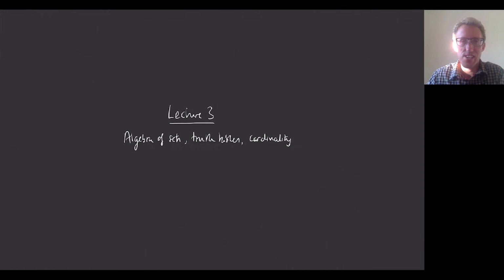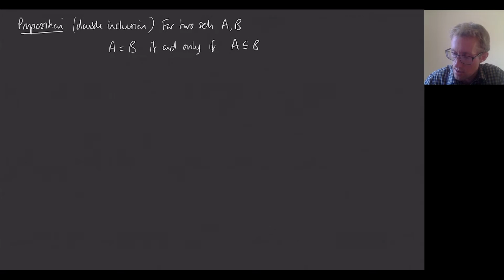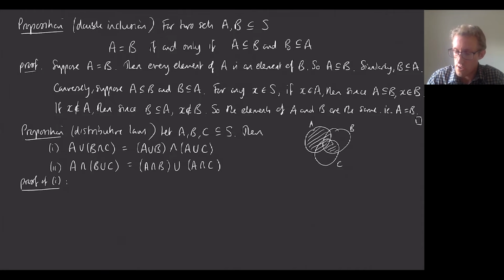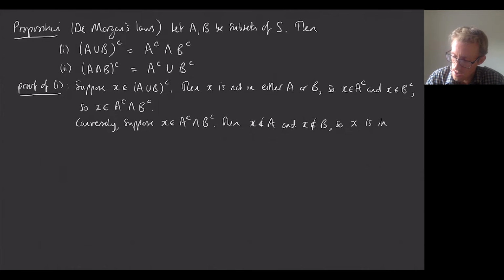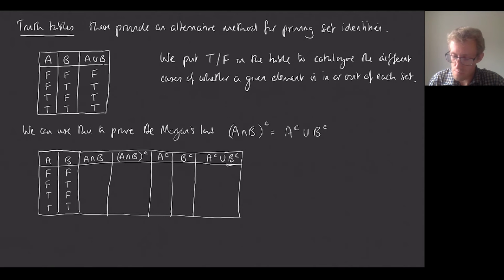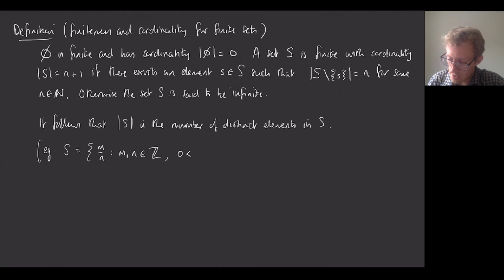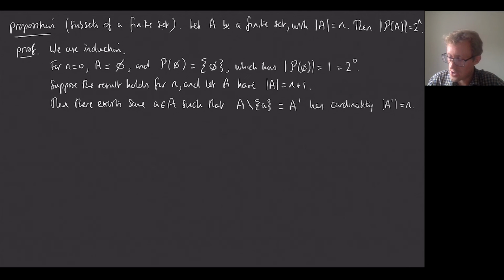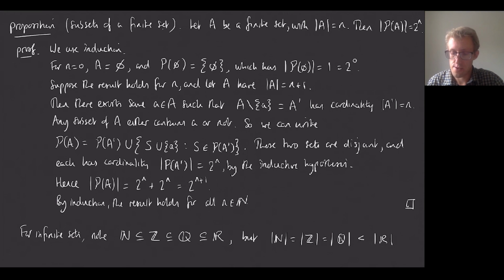Introduction to University Mathematics (2021), Lecture 3. First Year Student Lecture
This course is taken in the first two weeks of the first year of the Oxford Mathematics degree. It introduces the concepts and ways of mathematical thinking that students need in the years ahead (if you find the writing difficult please use the captions which have been edited).

Much of the context will be familiar from high school but the way we think and write about it, and construct arguments and proofs, will be more rigorous.

In summary it is a recap and a pointer to what is to come for our students. We are showing the whole course over eight lectures. This is Lecture 3 and continues the previous lecture's look at sets, and specifically algebra of sets, truth tables and cardinality.

You can watch many other student lectures via our main Student Lectures playlist (also check out specific student lectures playlists):